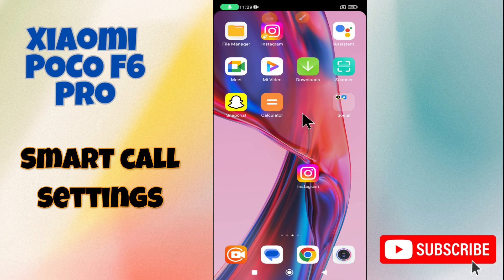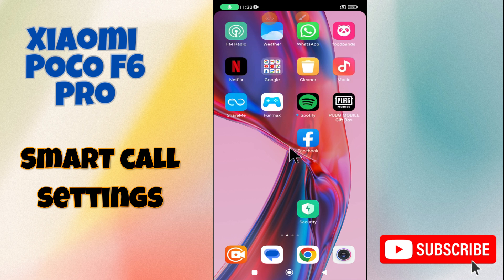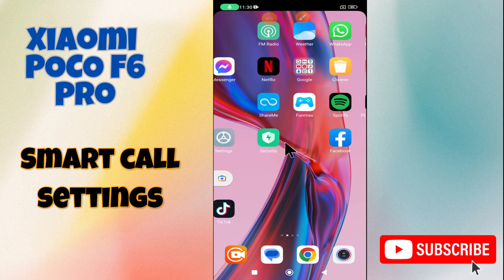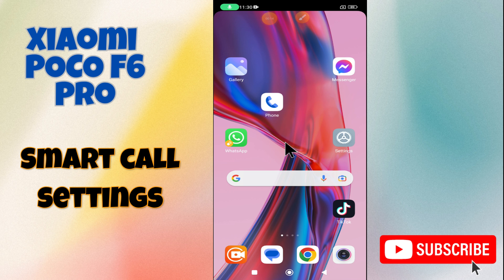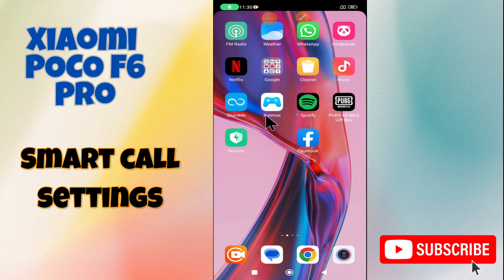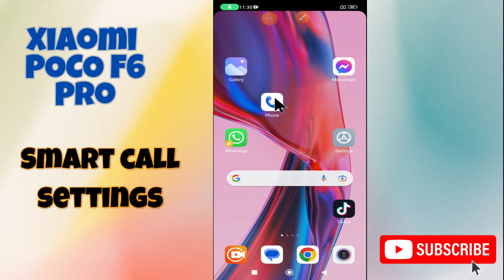Xiaomi Poco F6 Pro Smart Call Setting / How to Enable Smart Call Xiaomi Poco F6 Pro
In this video you will learn Xiaomi Poco F6 Pro Smart Call Setting / How to Enable Smart Call Xiaomi Poco F6 Pro